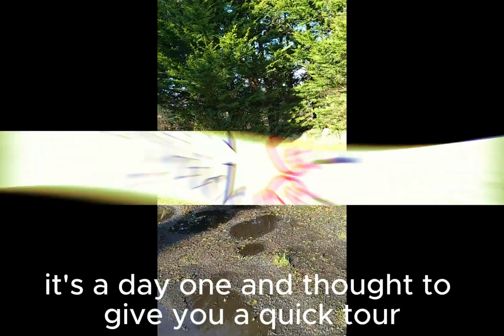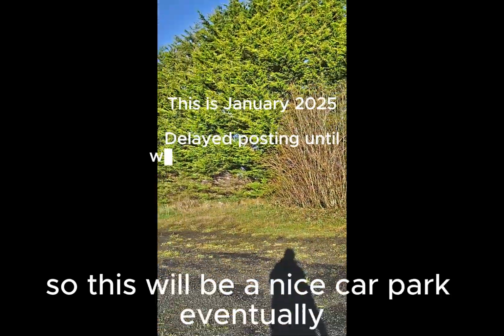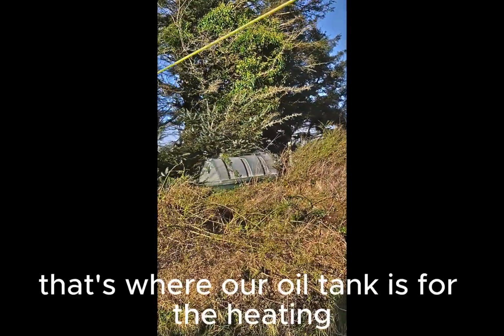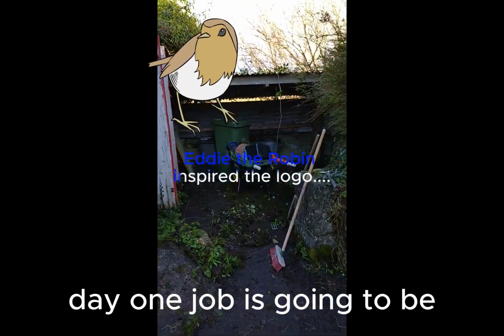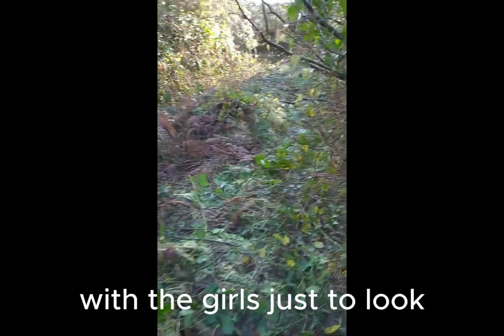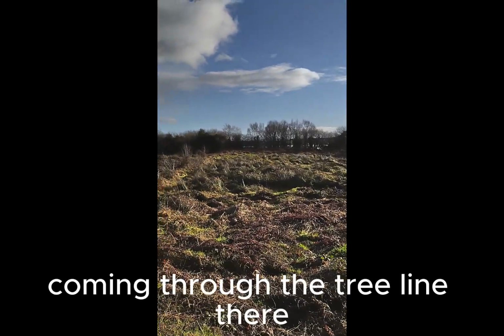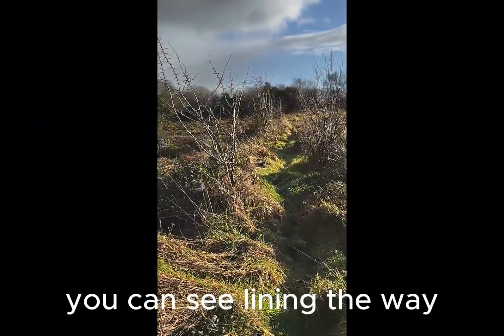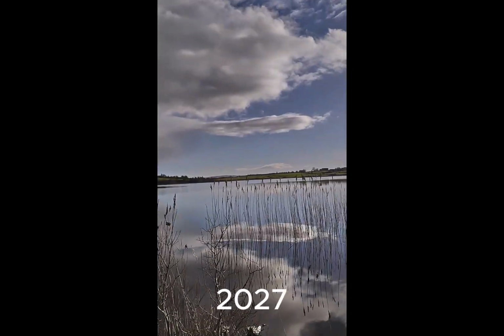Escape the world to Derryhick....1st ever tour!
First day walking around the biggest mission I've ever had. This is my first attempt at Youtubing so forgive the mistakes, I tried to make this on my first day on CapCut...